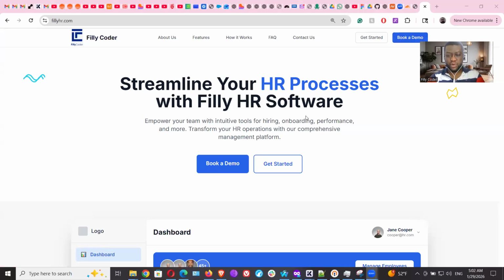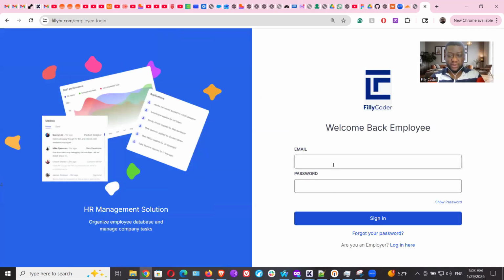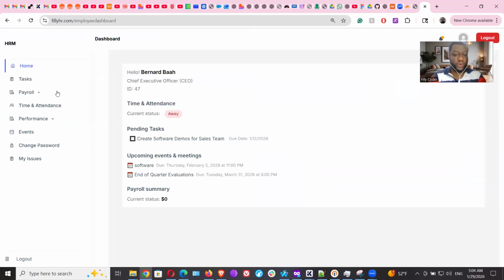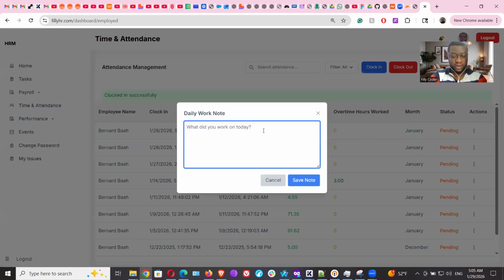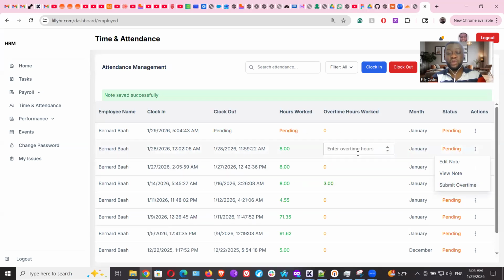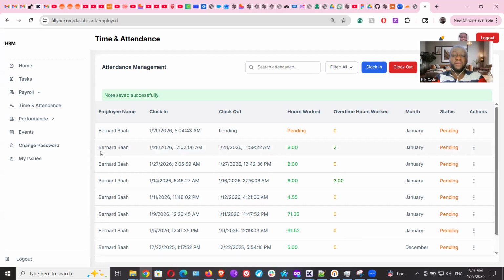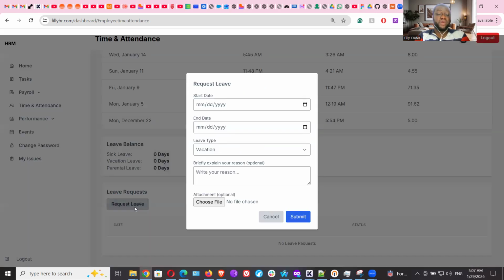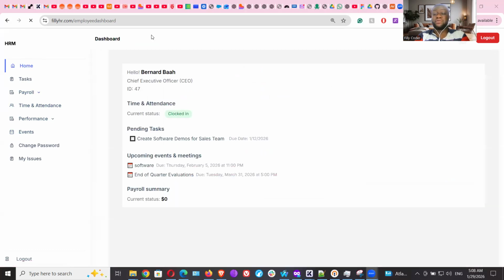🎥 Filly HR Employee Time and Attendance Demo Video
🧭 Overview

The demo video presents Filly HR’s Employee Time and Attendance system, showcasing how the platform simplifies workforce management through automated tracking, reporting, and integration features. It highlights the system’s ability to streamline HR operations, reduce manual errors, and improve compliance with labor policies.

    Employee Clock-In/Clock-Out Options:
    Demonstrates multiple methods for employees to record attendance — including web, mobile app, and biometric devices — ensuring flexibility and accuracy.

    Real-Time Dashboard:
    Shows a centralized dashboard where HR managers can monitor attendance status, late arrivals, absences, and overtime in real time.

    Shift Scheduling:
    Illustrates how managers can create, assign, and adjust shifts easily, with automated notifications sent to employees.

    Leave and Overtime Management:
    Explains how the system automatically calculates leave balances and overtime hours, integrating them into payroll processing.

    Reporting and Analytics:
    Highlights customizable reports that provide insights into attendance trends, productivity, and compliance metrics.

⚙️ Integration and Automation

The demo emphasizes seamless integration with payroll and HR modules, reducing duplication of data entry. Automated alerts and approval workflows help ensure timely actions and policy adherence.
💡 Benefits Highlighted

    Improved accuracy in time tracking
    Enhanced efficiency for HR teams
    Better visibility into workforce attendance patterns
    Simplified compliance with labor regulations

🏁 Conclusion

The video concludes by reinforcing Filly HR’s value as a comprehensive, user-friendly solution for managing employee time and attendance, designed to support both small and large organizations in optimizing workforce operations.